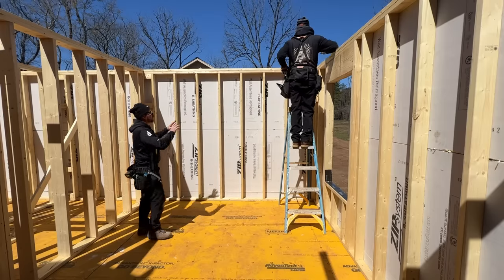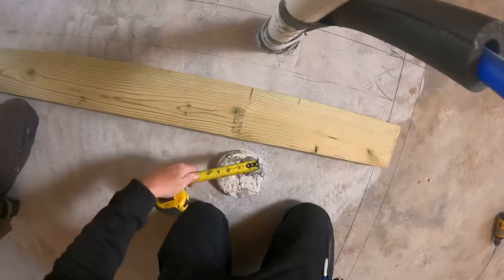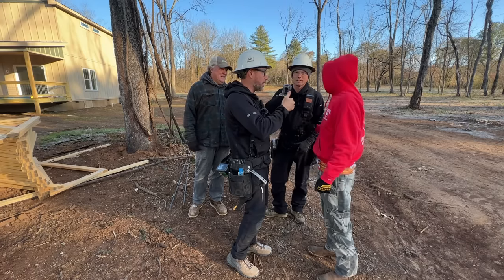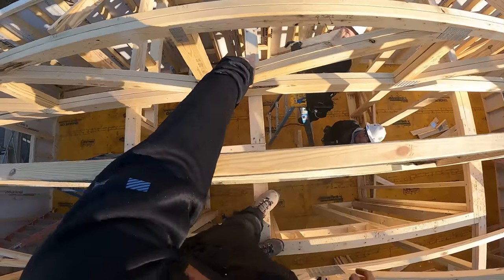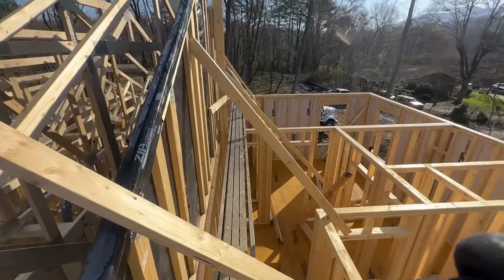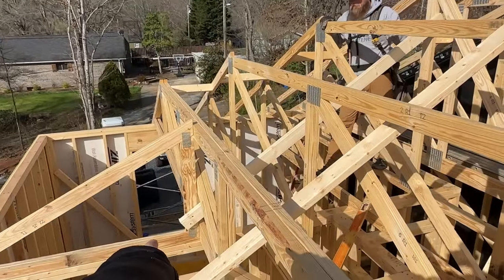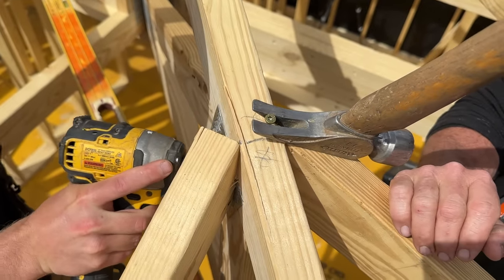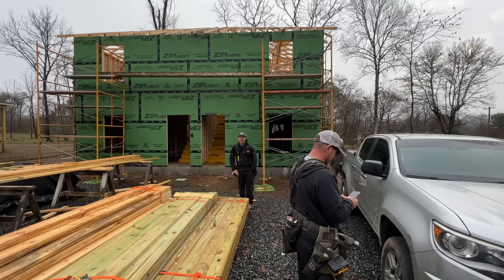Construction of a Duplex Part 13